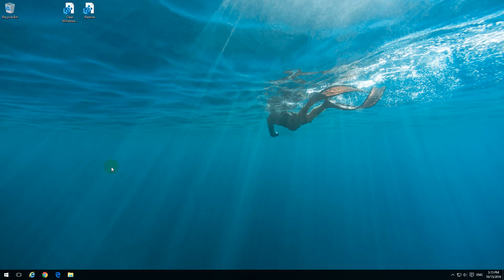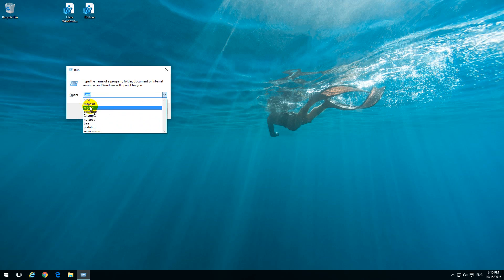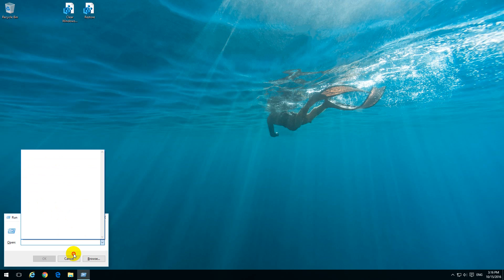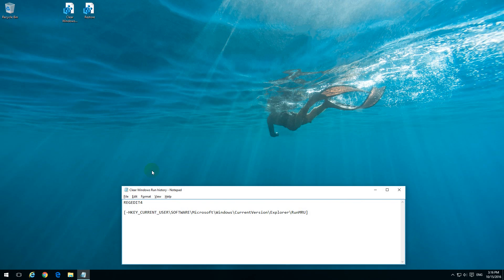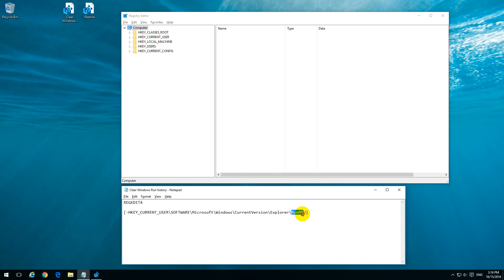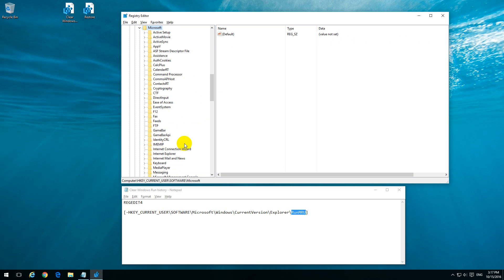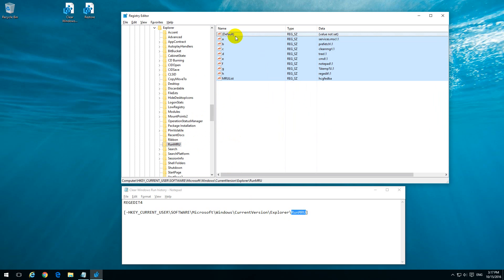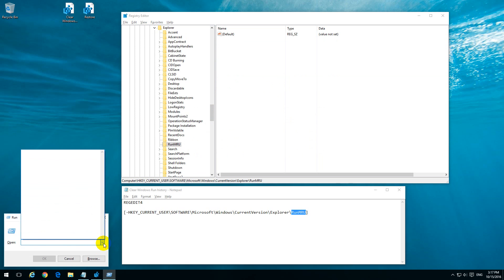How to clear Run history in Windows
...or delete the registry entry manually:
HKEY_CURRENT_USER\SOFTWARE\Microsoft\Windows\CurrentVersion\Explorer\RunMRU